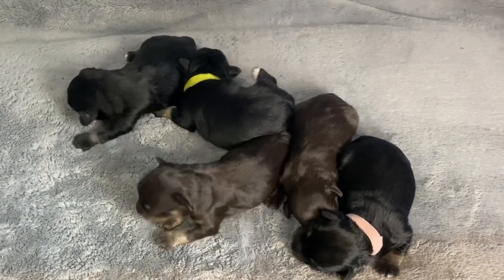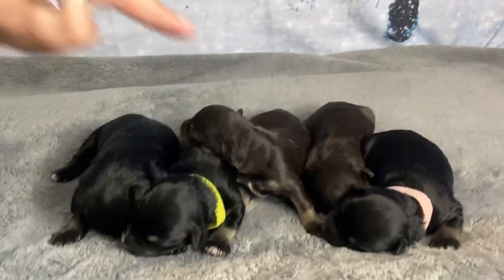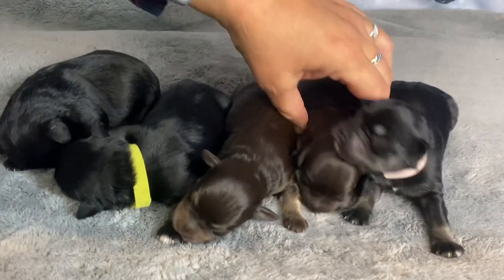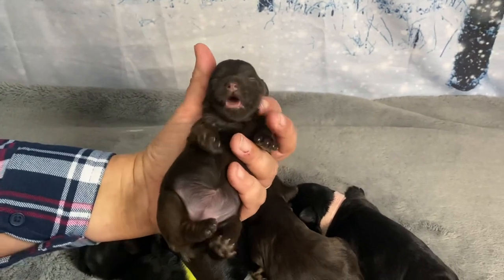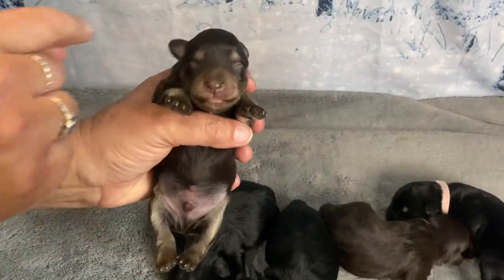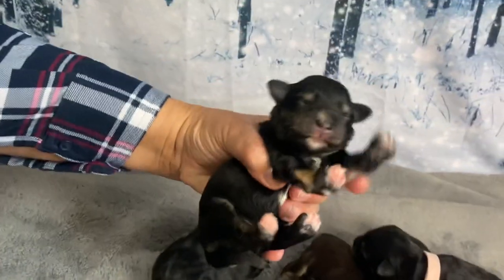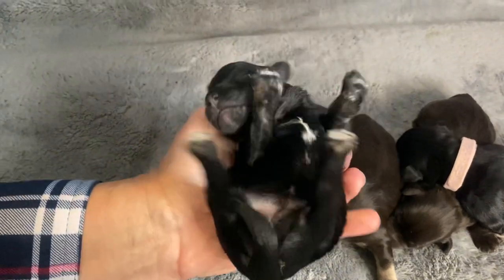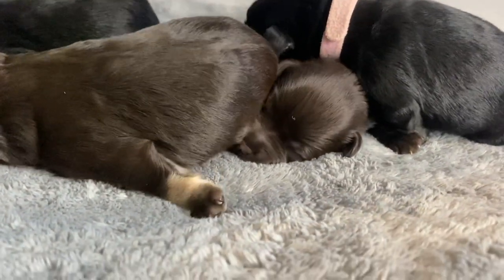Nina/Gunner puppies - born January 1, 2023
Four girls and a boy arrived on January 1, 2023. Three black/silver females, a liver/tan female and a flashy liver/tan male make up the litter. Pups are ready for homes as of March 2, 2023. Check our website for information on our available puppies

My schnauzers - we are ethical breeders of top-quality, healthy, well socialized toy and miniature schnauzer puppies. Our puppies are carefully bred and raised to optimize their temperament, quality and health. All puppies are micro chipped, toy conditioned, crate acclimated (to make potty training a breeze) and have had three weeks of toilet training before they go to their new homes. All our puppy owners have lifetime support via email.